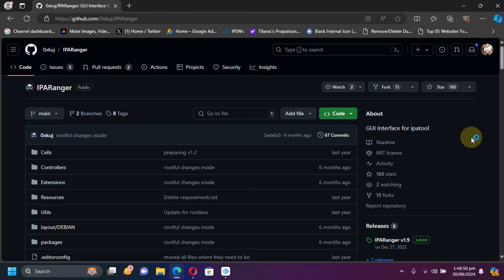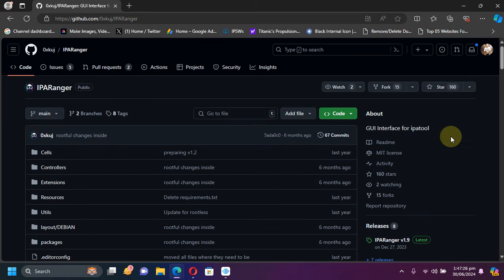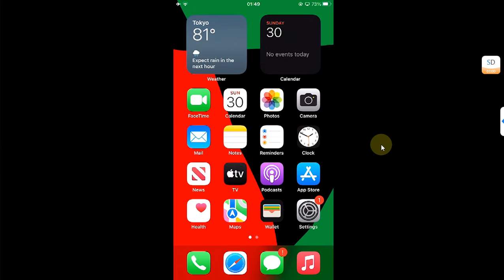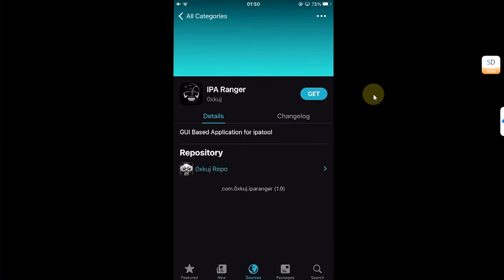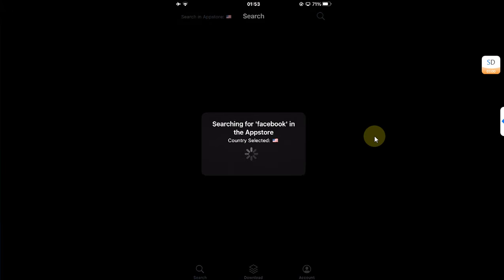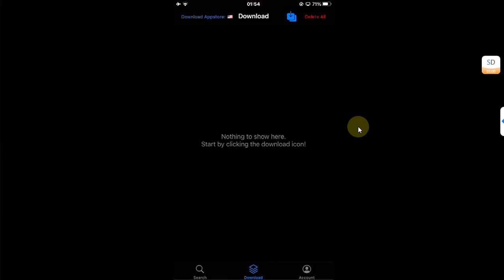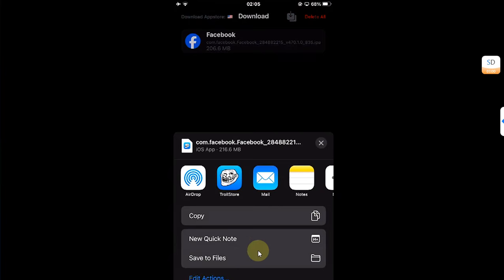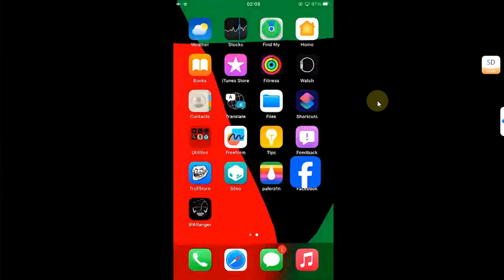How to get .iPA for apps from Appstore with iPARanger | Get iPA file from Appstore | Full Guide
This is a comprehensive guide on how to get .IPA files for apps from the App Store using iPARanger. The .IPA files can then be stored as a backup and are bound to the Apple ID that was used. Moreover, as shown, if an app isn't available in one region, a different one can be used. iPARanger can also install the apps directly. The method shown in the video, along with iPARanger, is completely free and open source.

Topics Covered:
Get iPA file from Appstore
Get app iPA file
Install iPA file from iPhone
Get iPA file for iOS app